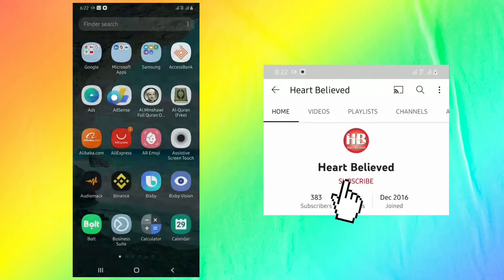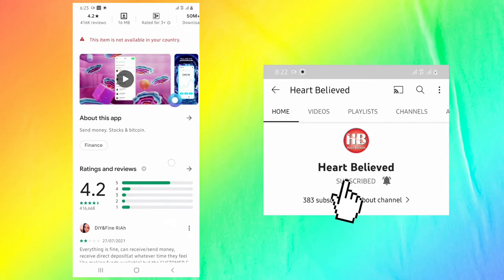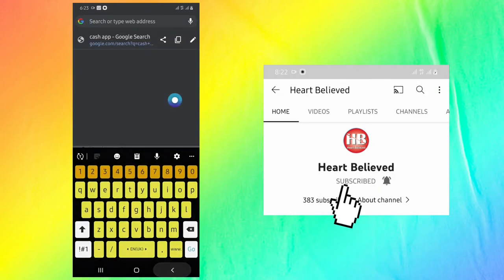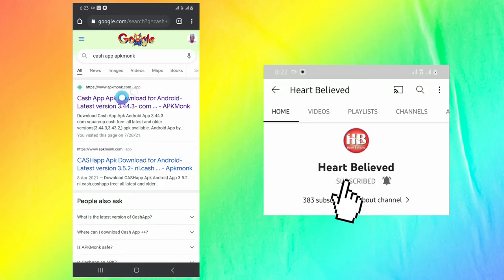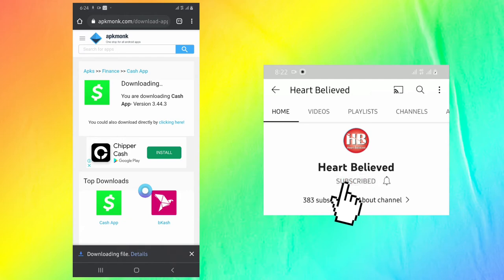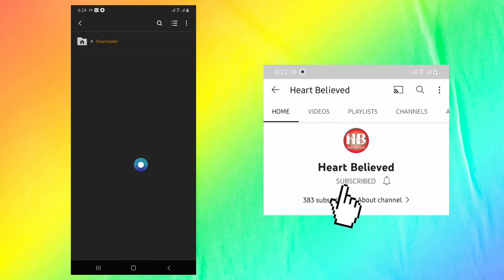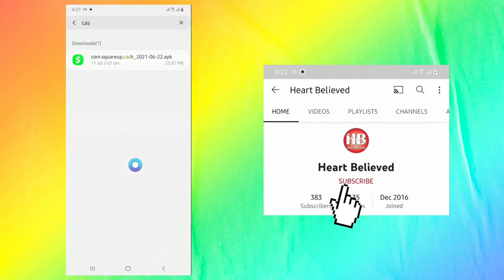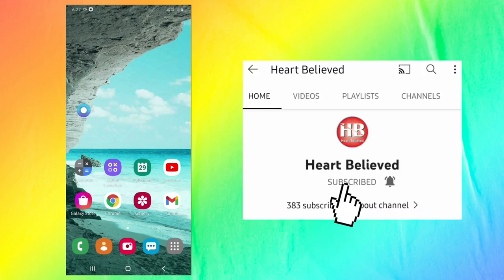How to download and install cash app in any country | in unsupported countries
In this video you will learn how you can easy install cash app from any unsupported countries

Support My Channel get reach 10k Subscribers before end of this year 2021